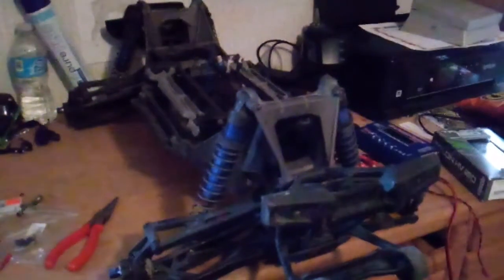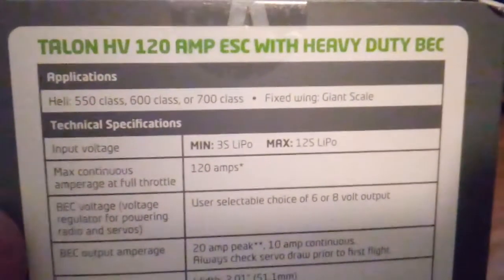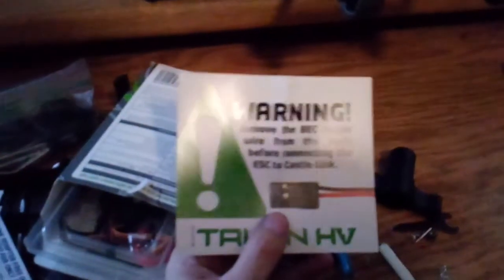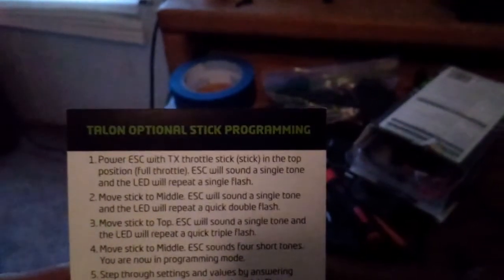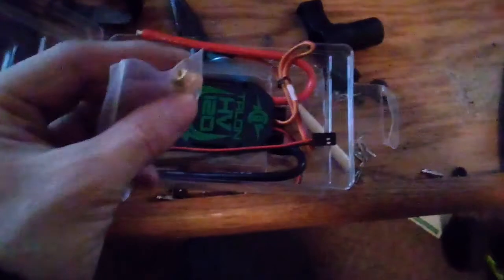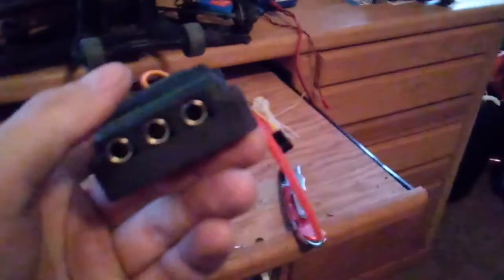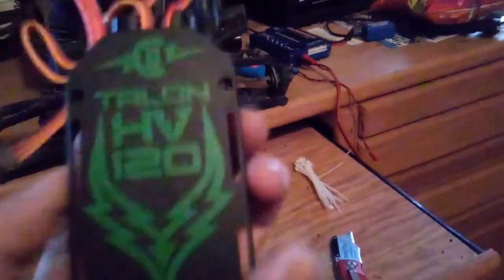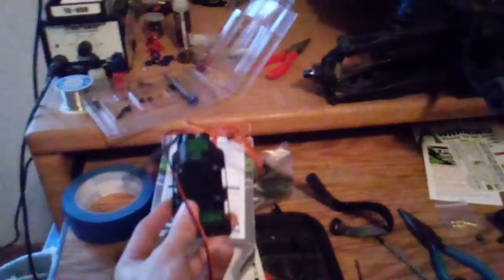12s xmaxx is getting closer 😀